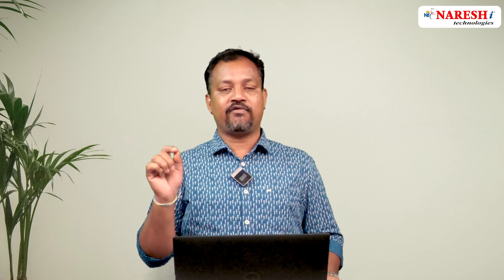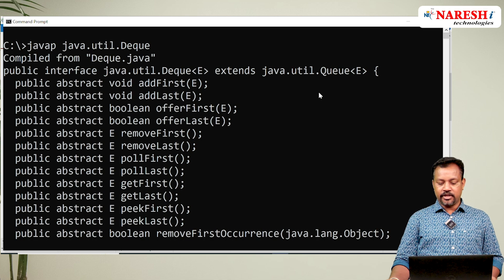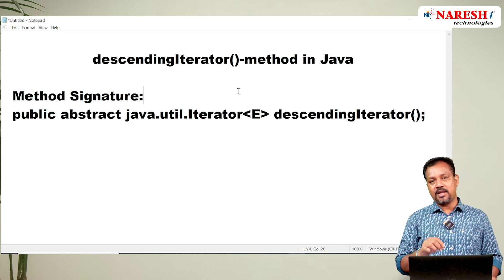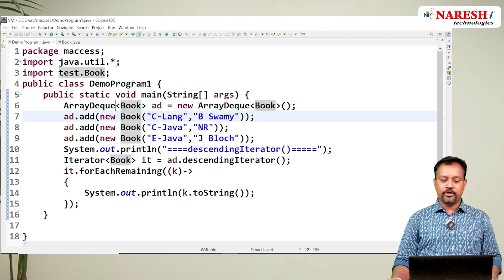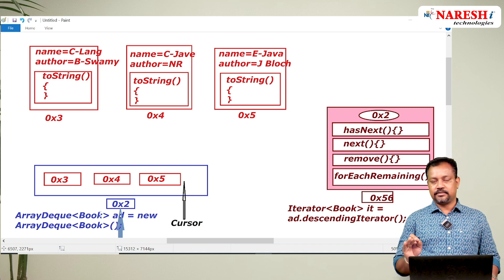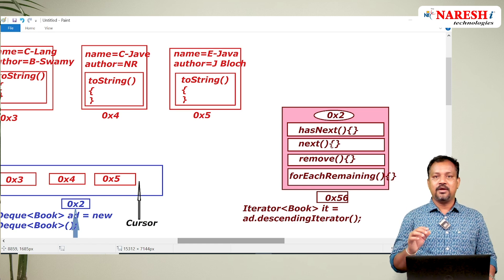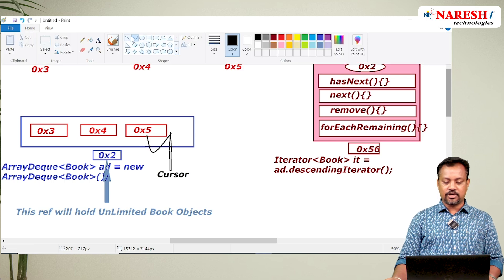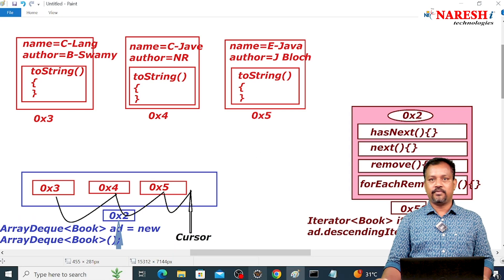Descending Iterator in Java | DescendingIterator()Method | NareshIT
👉Attend a Free Demo On Core Java & Full Stack Java by Mr.Venkatesh Maipathii.
📅Demo On: 17th June @ 6:00 PM (IST)

Descending Iterator in Java |  DescendingIterator()Method

Learn how to use the descendingIterator() method in Java to iterate through collections in reverse order. This video covers the basics, provides examples, and demonstrates best practices for using this method with collections like TreeSet and LinkedList.

Chapters:
Introduction
What is descendingIterator()?
Using descendingIterator() with TreeSet
Using descendingIterator() with LinkedList
Practical Examples
Best Practices and Tips
Summary

descendingIterator()-method in Java
treeset in java
Java collections tutorial for beginners
collection framework in java
java collections
array
java